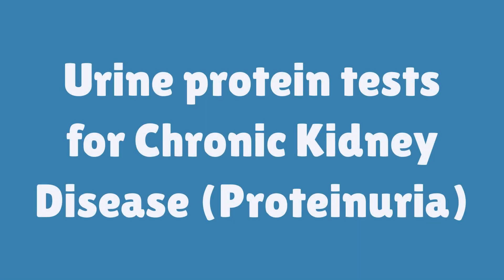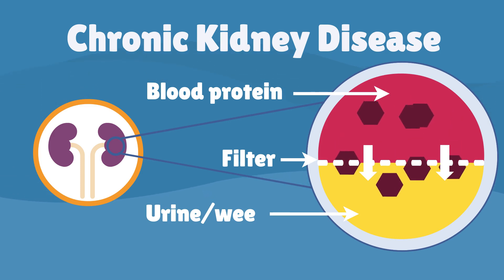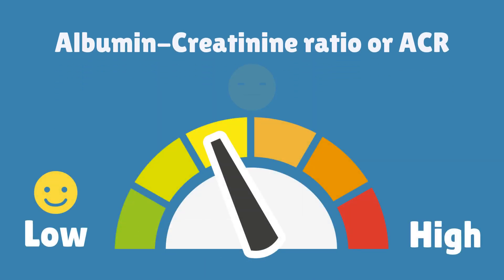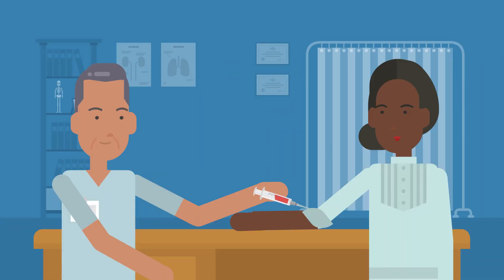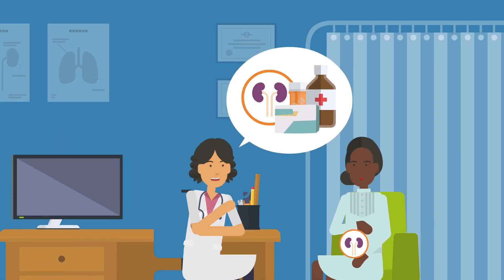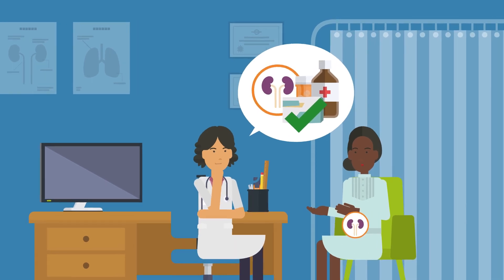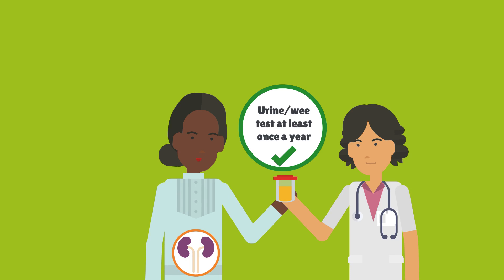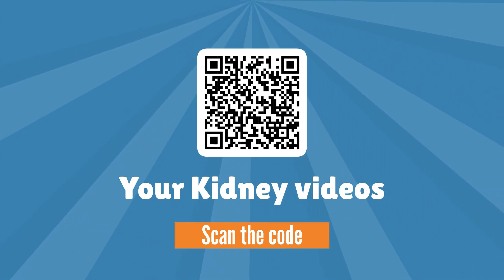Urine protein tests for Chronic Kidney Disease (proteinuria) | UHL NHS Trust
The ‘Urine protein tests for Chronic Kidney Disease (proteinuria)’ video has been created by clinicians at University Hospitals of Leicester NHS Trust to help you understand the urine (wee) tests for protein (proteinuria) and why this is important for people with or at risk of chronic kidney disease. This video is for information only, it is not a substitute for medical advice. If you think you may have an issue with your health, please see your GP or named specialist without delay.

Tell us what you think! Please help us by completing this short feedback form